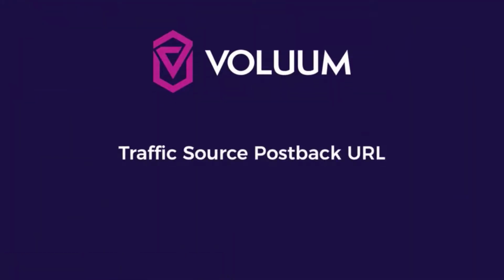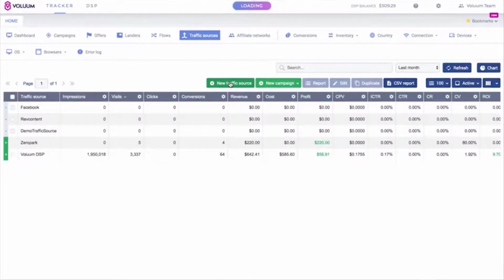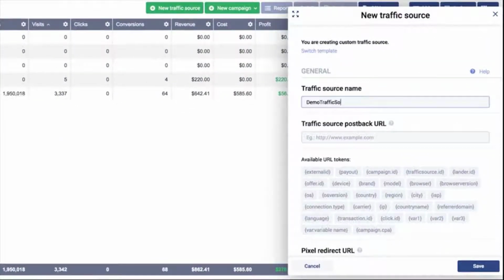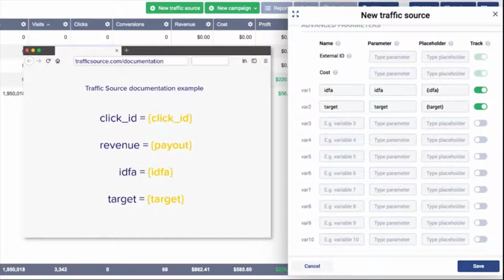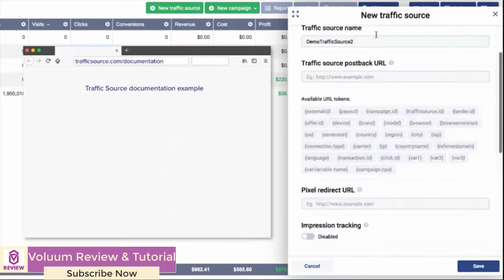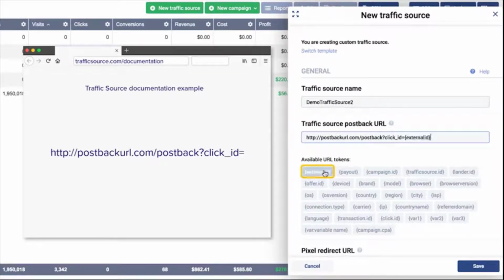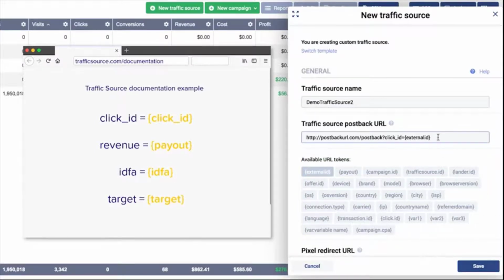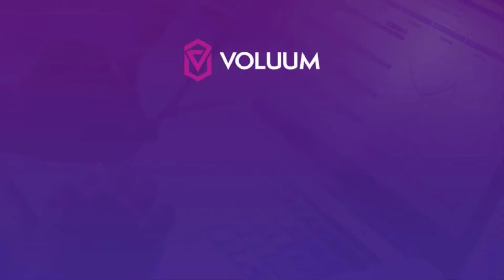Voluum Review & Tutorial 12: Traffic Source Postback URL In Voluum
2. Analyze data to get actionable insights and find out what’s not working
3. Optimize ad performance and run a/b tests automatically to improve your ROI
5. And so much more…